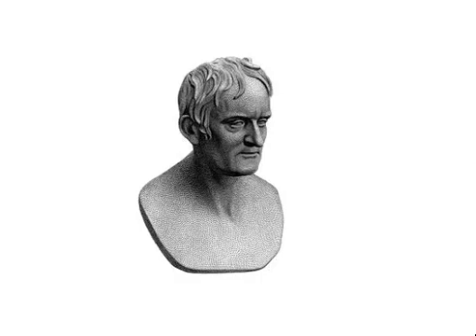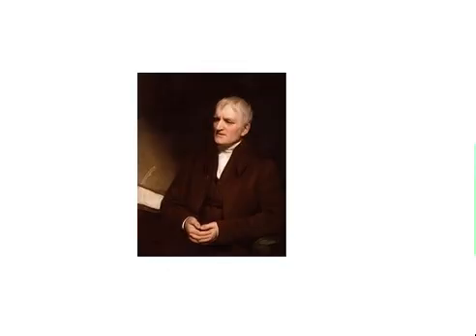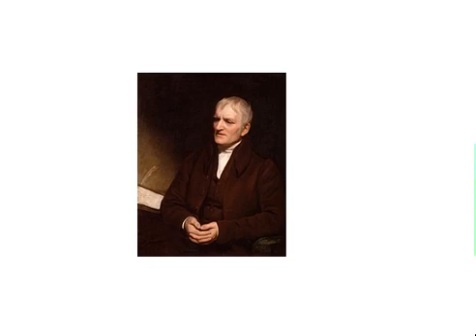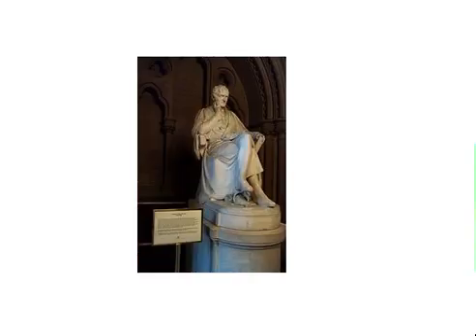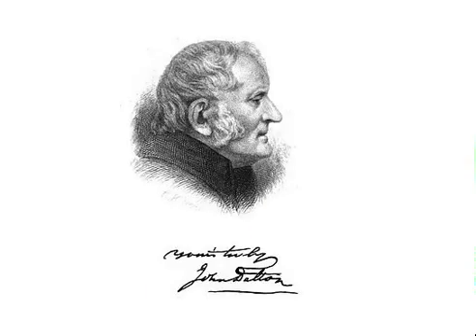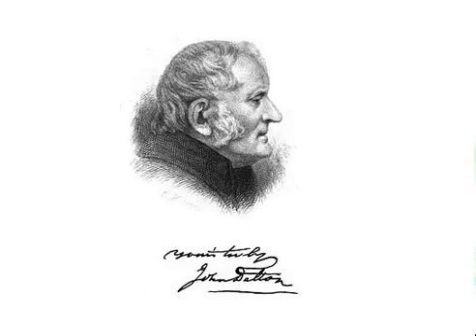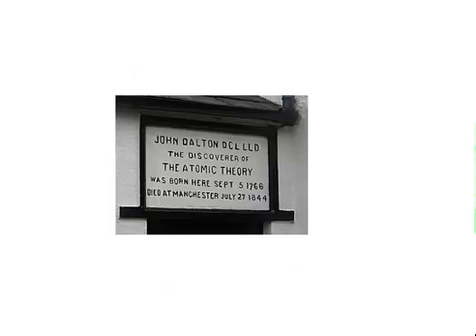John Dalton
Dalton was born into a Quaker family of tradesmen; his grandfather Jonathan Dalton was a shoemaker, and his father, Joseph, was a weaver. Joseph married Deborah Greenup in 1755, herself from a prosperous local Quaker family. Dalton was the youngest of their three offspring who survived to adulthood. He attended John Fletcher’s Quaker grammar school in Eaglesfield. When John was only 12 years old, Fletcher turned the school over to John’s older brother, Jonathan, who called upon the younger Dalton to assist him with teaching. Two years later the brothers purchased a school in Kendal, where they taught approximately 60 students, some of them boarders.

As a teacher, Dalton drew upon the experiences of two important mentors: Elihu Robinson, a Quaker gentleman of some means and scientific tastes in Eaglesfield, and John Gough, a mathematical and classical scholar in Kendal. From these men John acquired the rudiments of mathematics, Greek, and Latin. Robinson and Gough were also amateur meteorologists in the Lake District, and from them Dalton gained practical knowledge in the construction and use of meteorologic instruments as well as instruction in keeping daily weather records. Dalton retained an avid interest in meteorologic measurement for the rest of his life.

In 1793 Dalton moved to Manchester to teach mathematics at a dissenting academy, the New College. He took with him the proof sheets of his first book, a collection of essays on meteorologic topics based on his own observations together with those of his friends John Gough and Peter Crosthwaite. This work, Meteorological Observations and Essays, was published in 1793. It created little stir at first but contained original ideas that, together with Dalton’s more developed articles, marked the transition of meteorology from a topic of general folklore to a serious scientific pursuit.